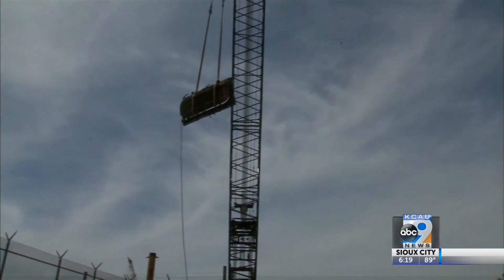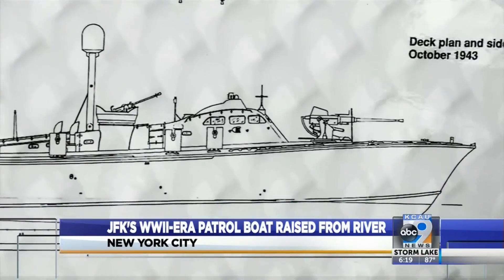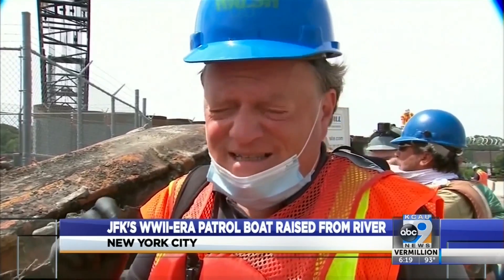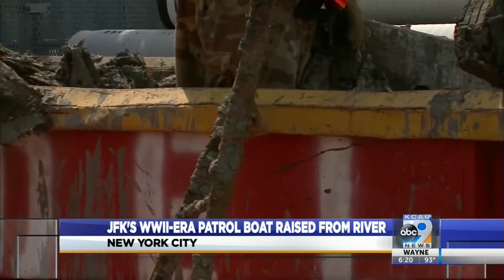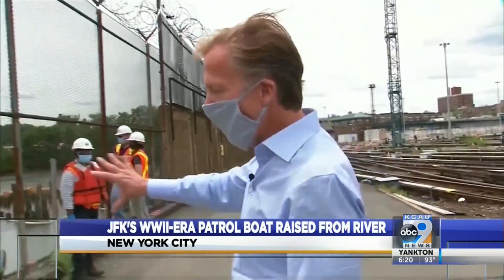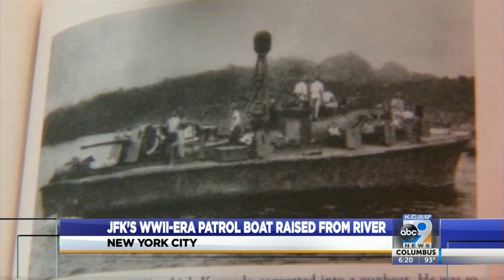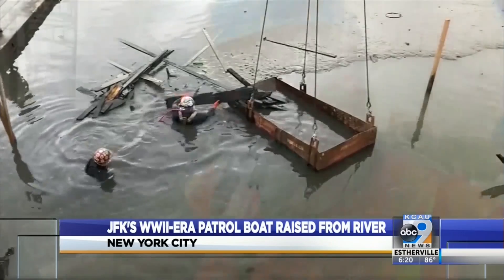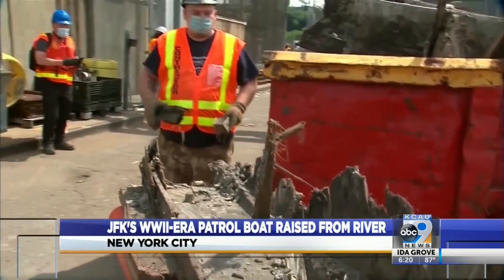JFK's WWII-Era Patrol Boat Raised from River